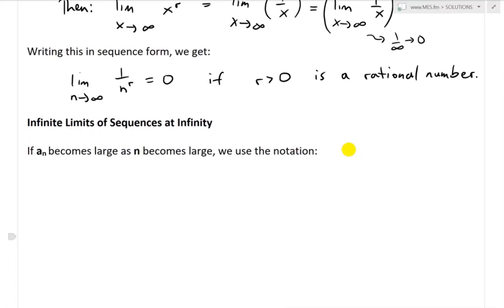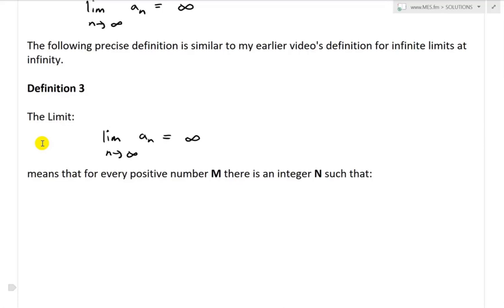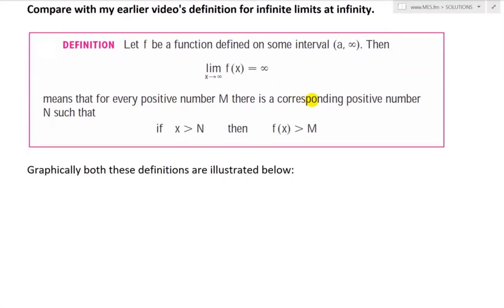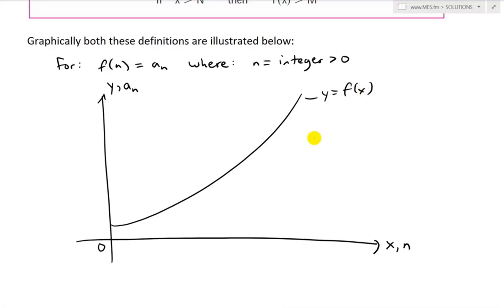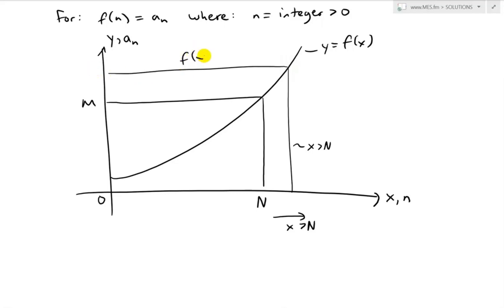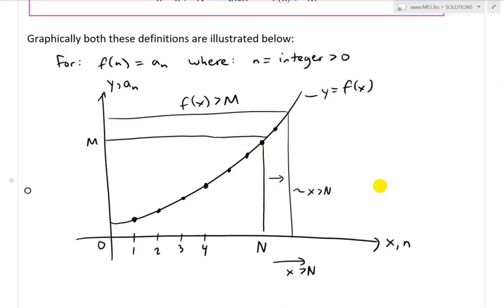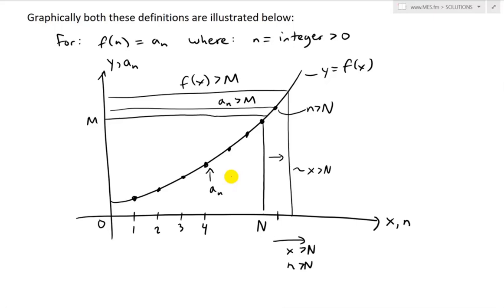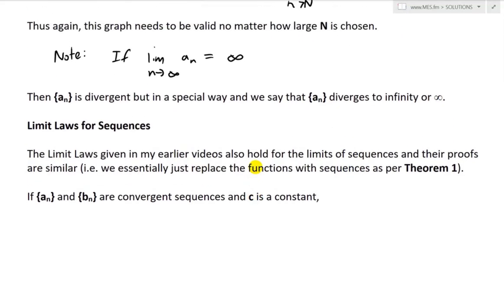Infinite Limits of Sequences at Infinity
In this video I go over the notation and precise definition for sequences that diverge to infinity when the number of terms go to infinity. The precise definition states that the limit of a sequence approaches infinity if for every positive number M there is a corresponding integer N such that the terms of the sequence are greater than M whenever the n-th term is greater than N. Just as with limits in general, the infinite limit of a function at infinity is the same as that for a sequence except that we are dealing with integer values for the domain of sequences.

Timestamps:

- Notation for infinite limits: 0:00
- Definition 3: Precise definition for an infinite limit at infinity: 0:36
- Definition for sequences is similar to functions: 1:18
- Graphing infinite limit at infinity for functions: 1:45
  - Graphing corresponding infinite limit at infinity for sequences: 3:30
- Infinite limits at infinity are said to be divergent or diverges to infinity: 5:25